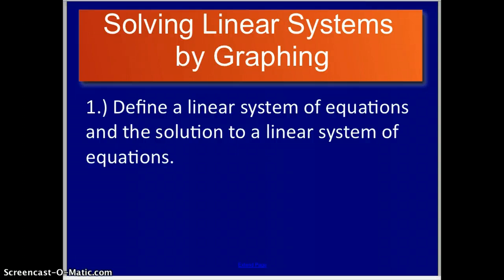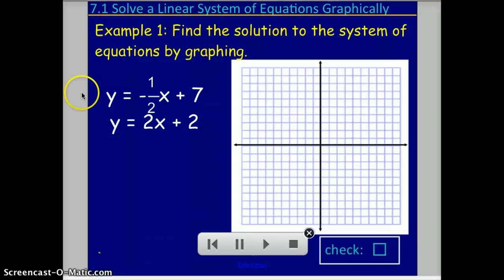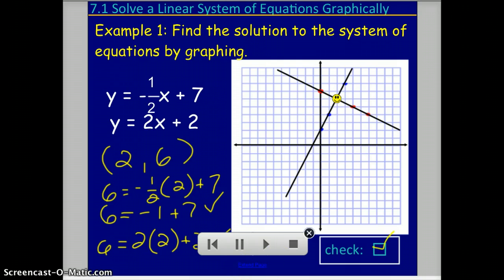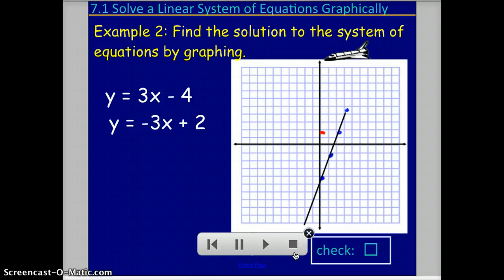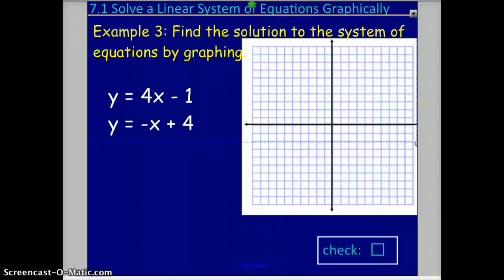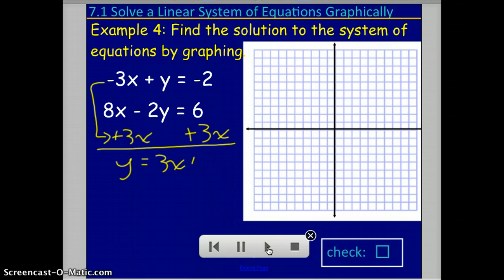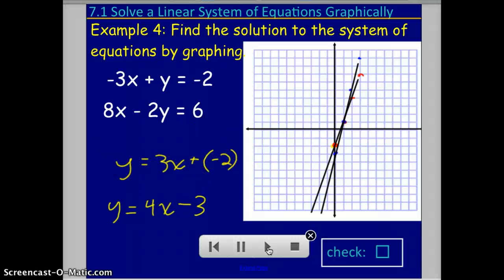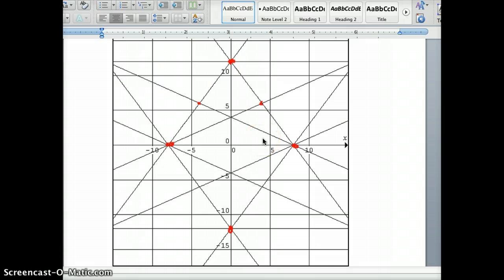Linear Systems by Graphing